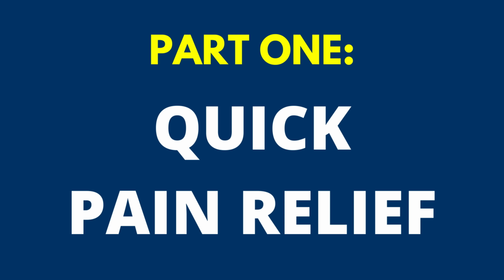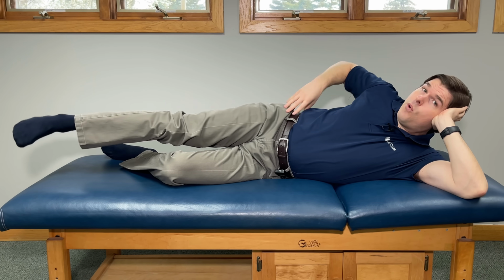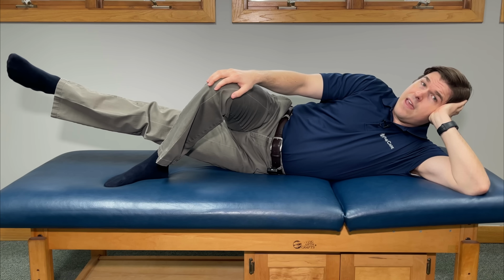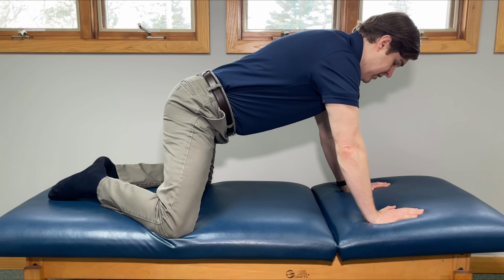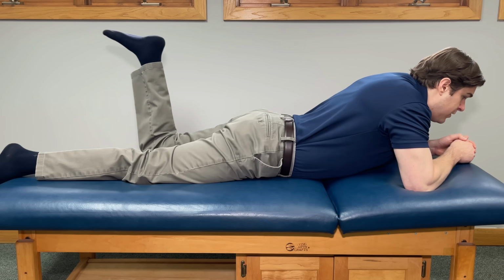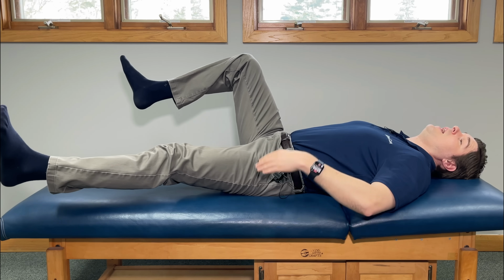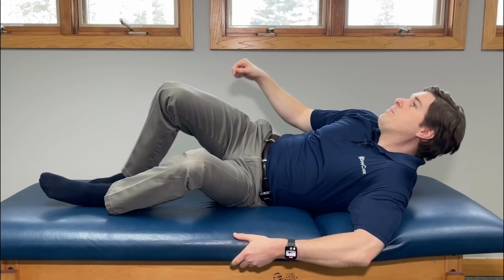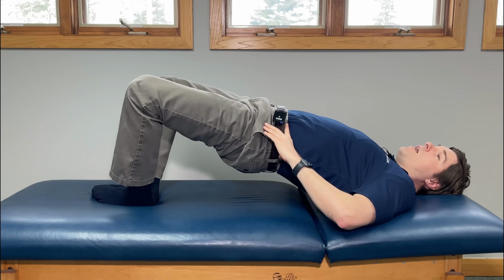How to Relieve Hip Arthritis Pain in 30 SECONDS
Dr. Rowe shows how to quickly relieve arthritic hip pain at home.

Osteoarthritis (or wear and tear arthritis) of the hip tends to cause pain by creating muscle tightness, joint stiffness, and hip weakness over time. This video will help address each of these in separate parts.

To get the best results, make sure to go through all parts and exercises and use what works best for you.

As a bonus, all of these exercises can be done at home, require no special equipment, and may give quick hip pain relief... even in as little as 30 SECONDS!

Watch now and get rid of hip arthritis pain at home!

Chapters:
0:00 Intro

PART ONE: Hip Pain Relief Exercises
0:58 Outer Hip Pain
3:45 Inner Hip Pain
5:58 Anterior Hip and Leg Pain
7:14 Hip Rotation

PART TWO: Hip Strengthening
8:34 3D Birddog
10:59 Planking Bridge